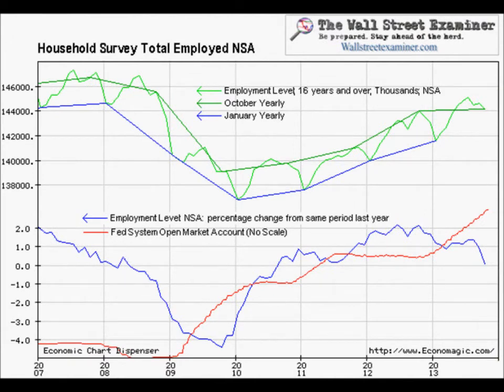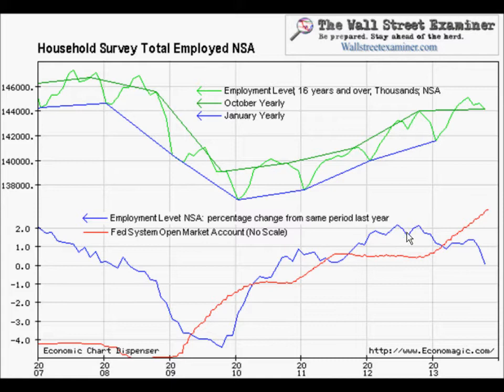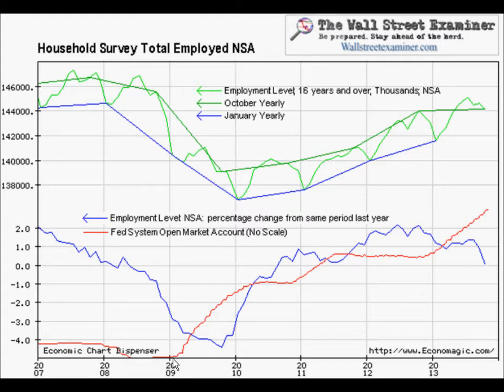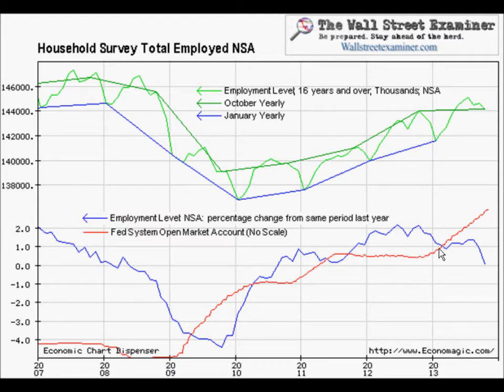Does QE Boost Employment? No!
Fed doves and many economic pundits believe that QE supports employment growth. The facts say otherwise.